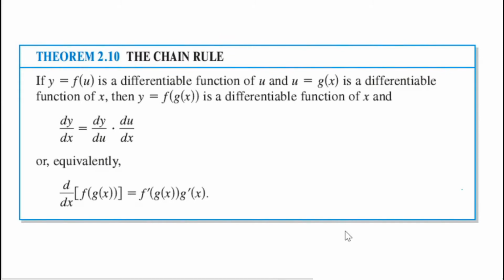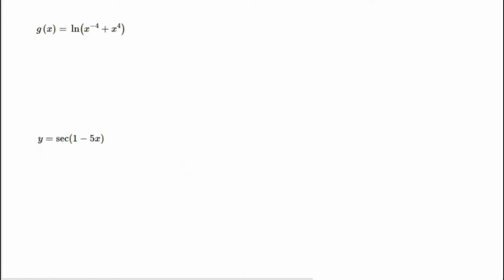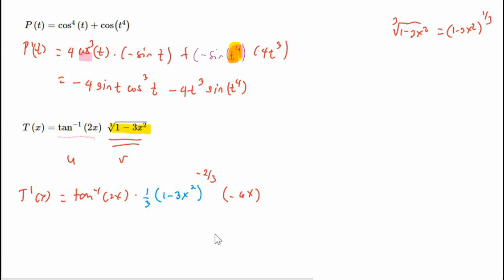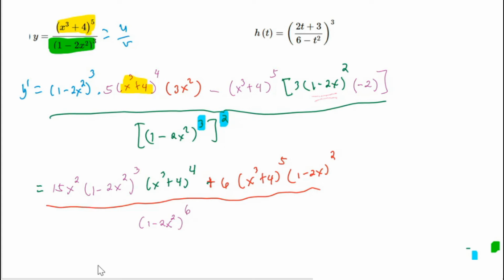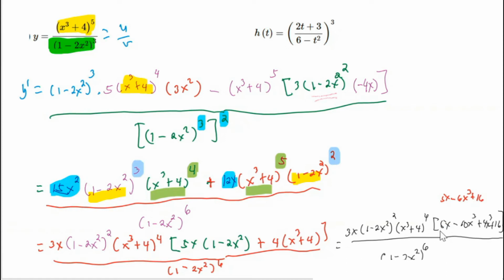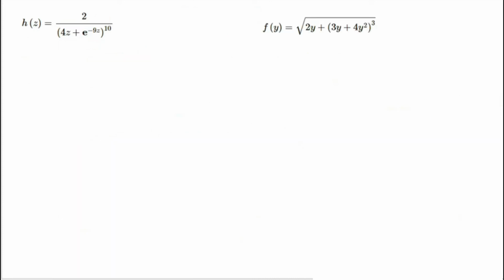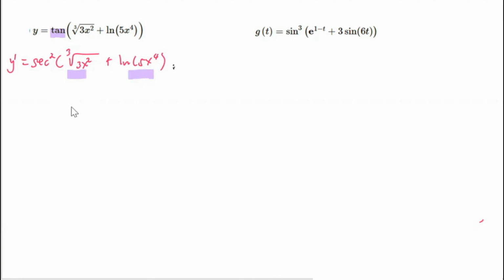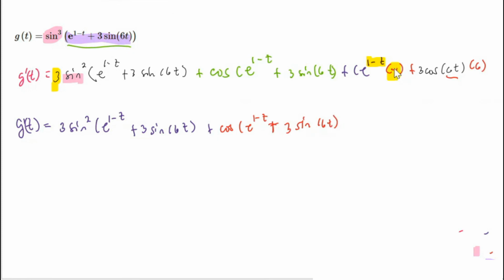Differential Calculus: Chain Rule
Finding the derivatives using Chain Rule that involves trigonometric function, logarithm , exponential, product rule and quotient rule.